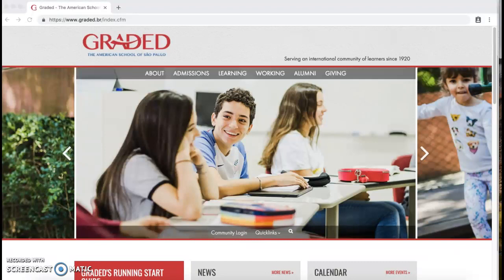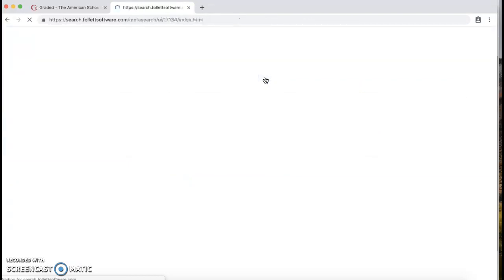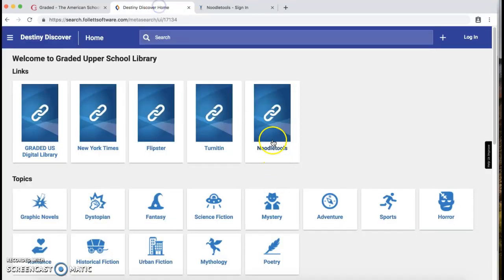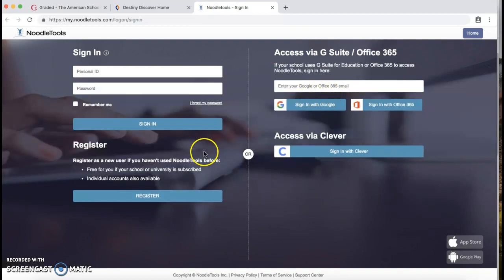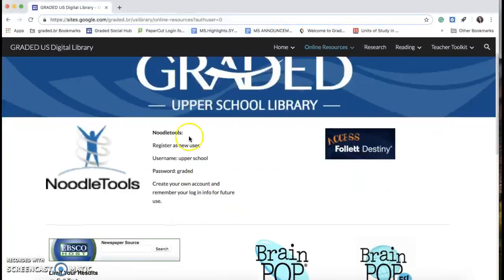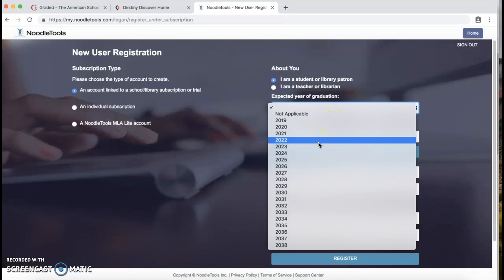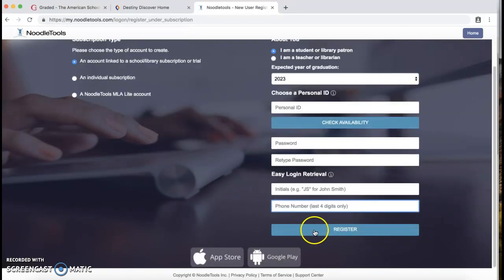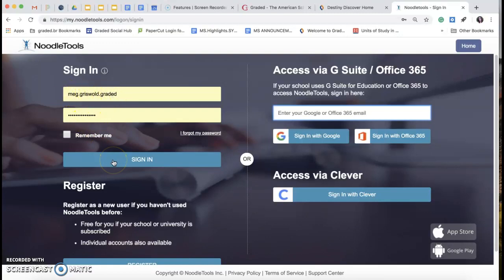How to create a NoodleTools account and log in.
Learn how to log in to NoodleTools!